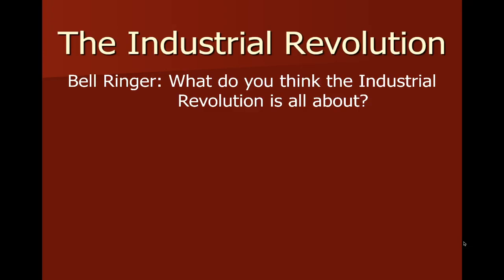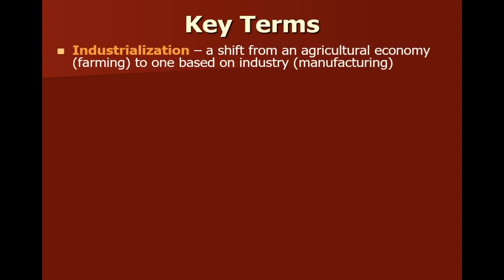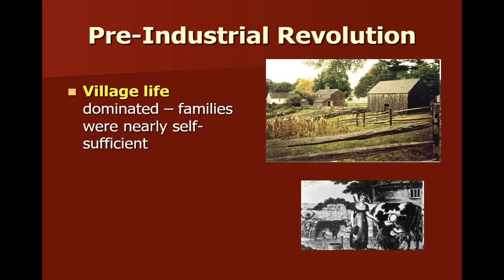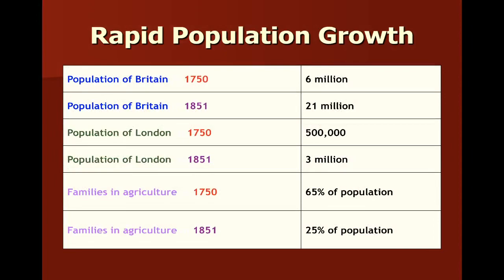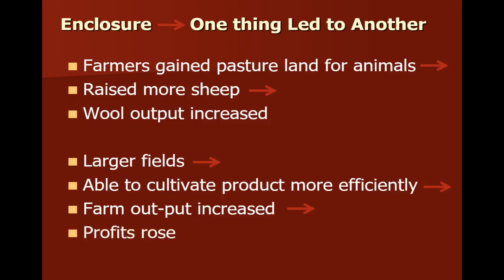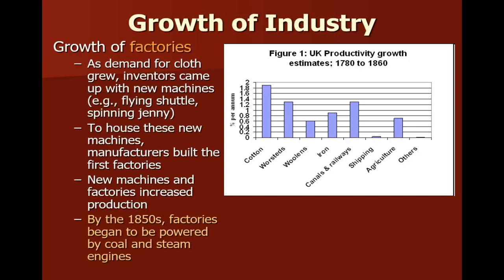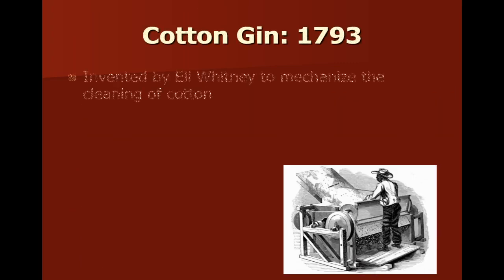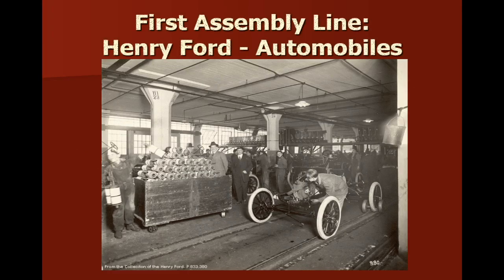World History - Intro to Industrial Revolution PowerPoint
Hey all, this video should link up to the Introduction to Industrial Revolution PowerPoint and notes that I posted on Google Classroom. Let me know if you have any questions.